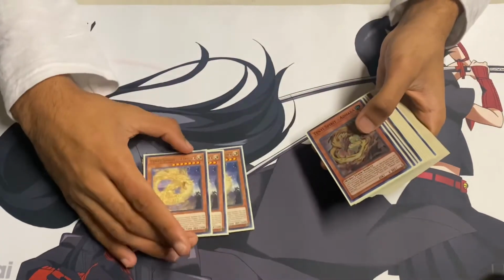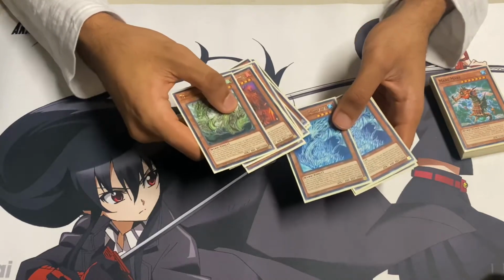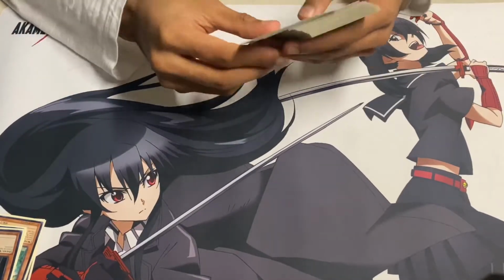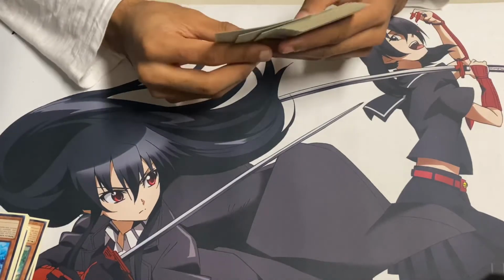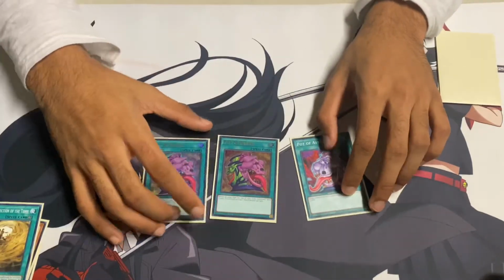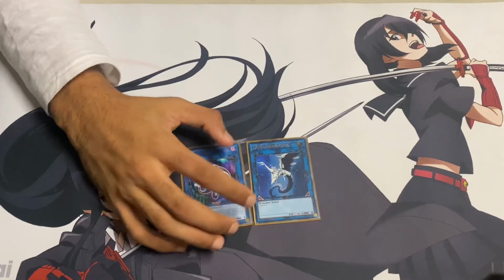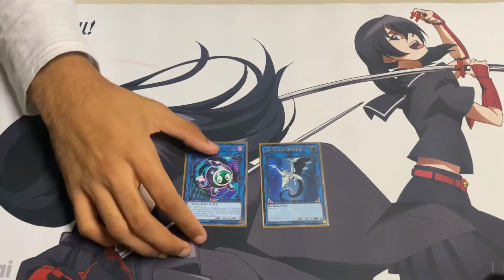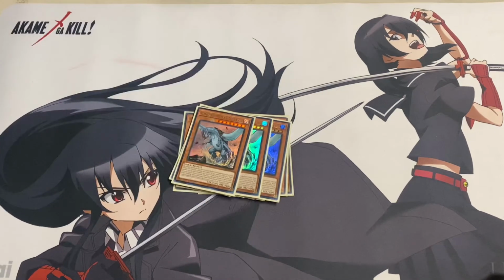TENYI DECK PROFILE 2021 || Yugiohdisciples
_e.m.23